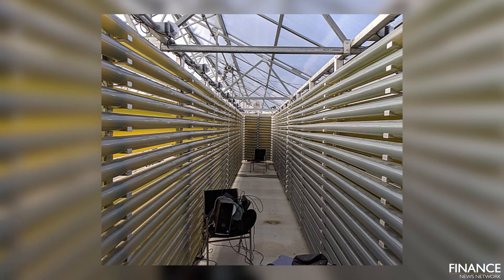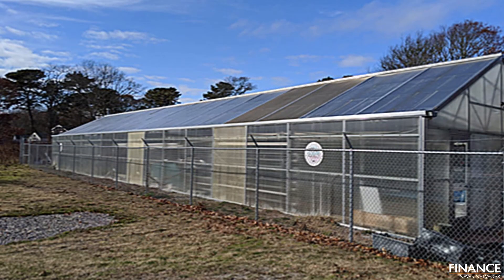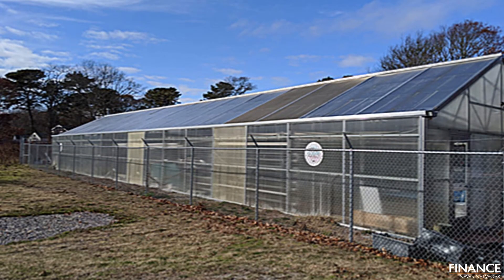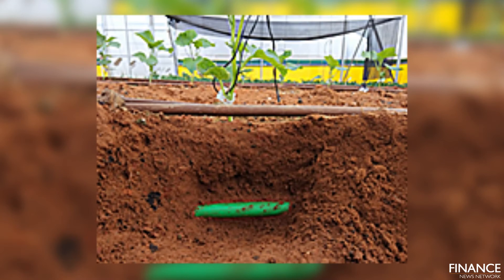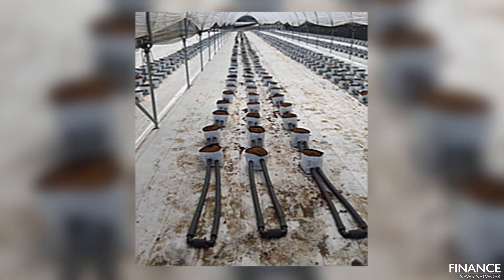ClearVue Technologies (ASX:CPV) completes rigorous testing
ClearVue Technologies Limited (ASX:CPV) Executive Chairman, Victor Rosenberg, talks about certification of its solar PV Integrated Glass Unit (IGU) what the testing demonstrated and how this clears the way for sale into the US, Europe and other global territories.